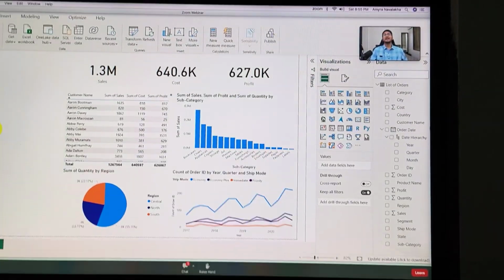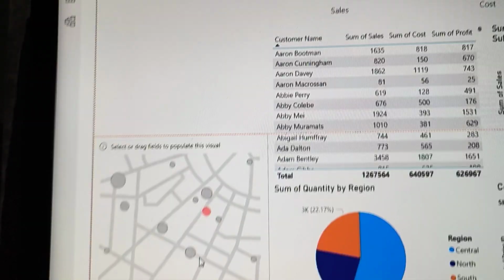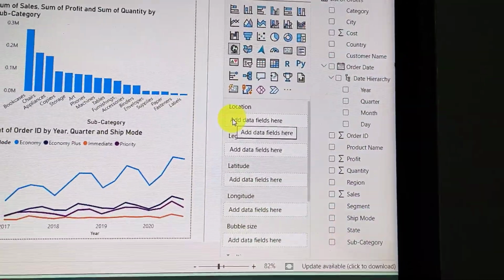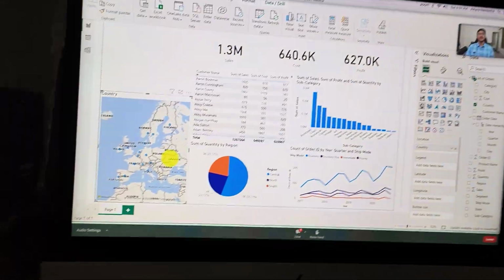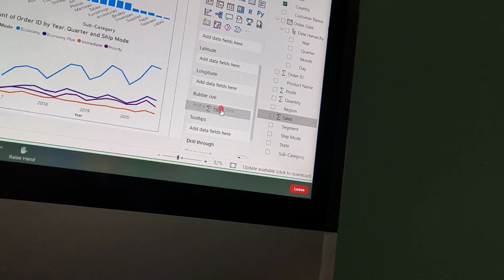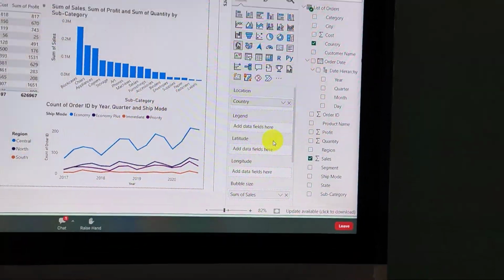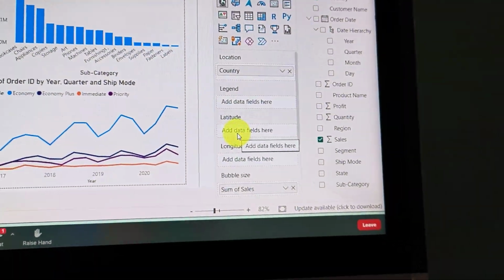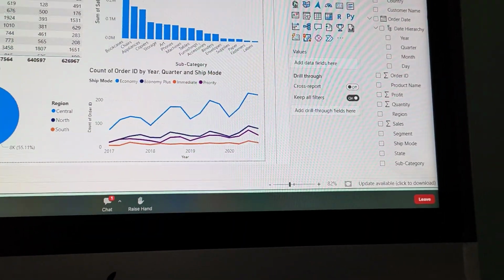6 August 2023